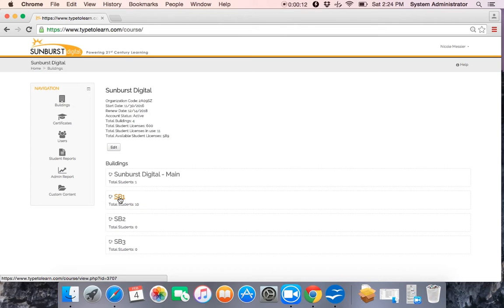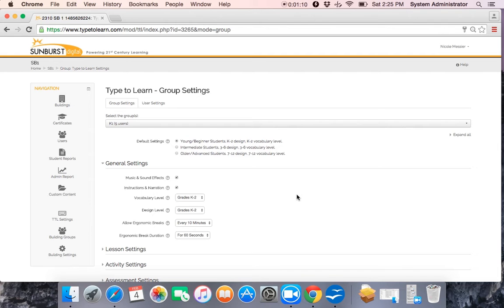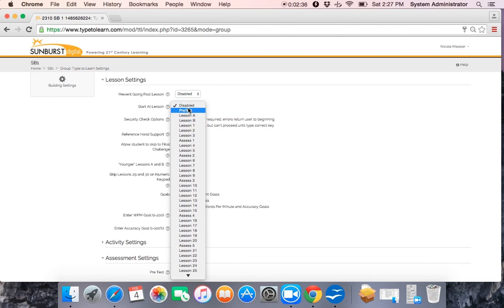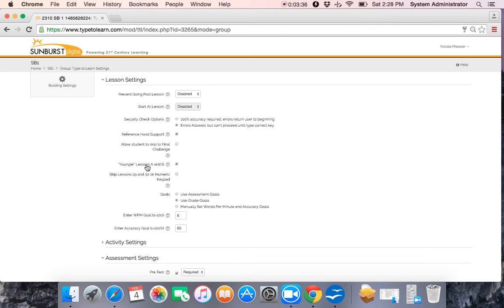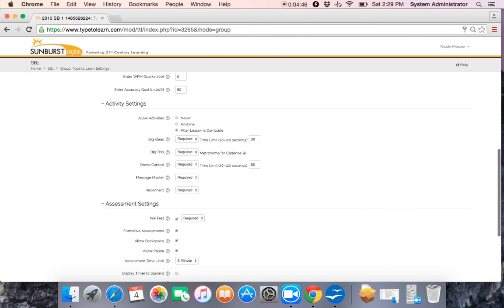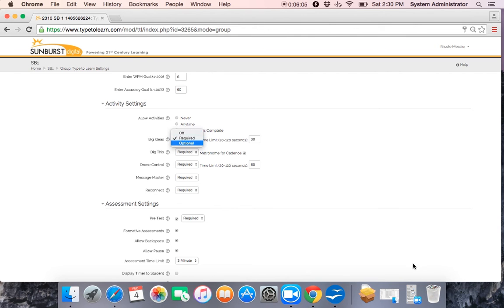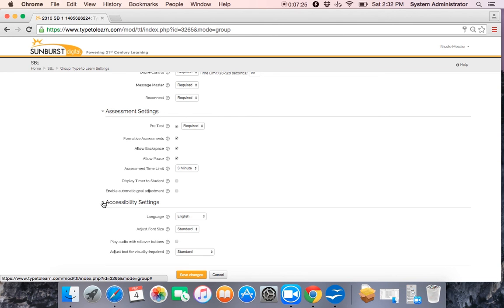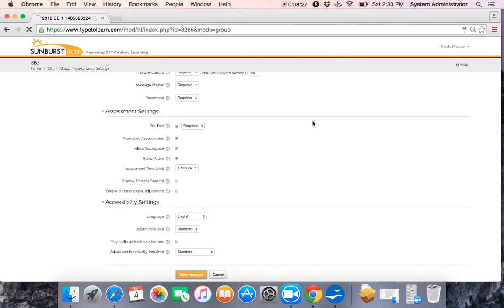Type to Learn Training: Group Settings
Learn about each Group Setting available in Type to Learn. To learn about creating and editing groups, please watch our Creating and Editing Groups training video